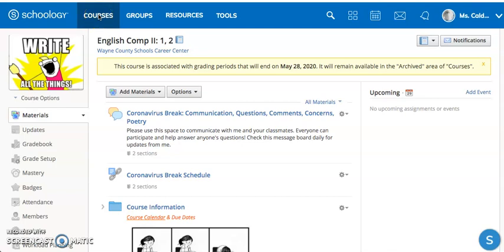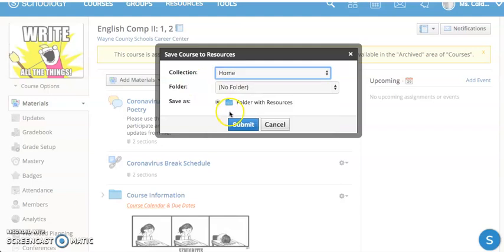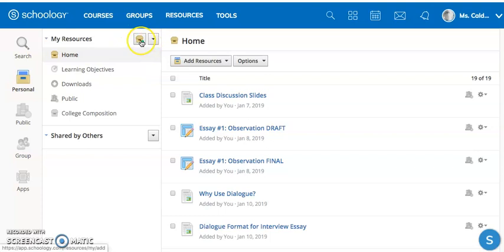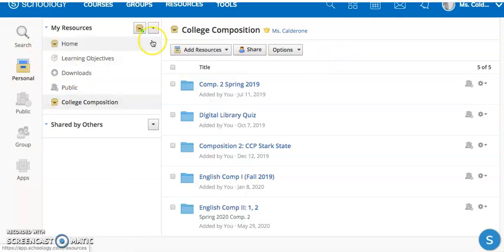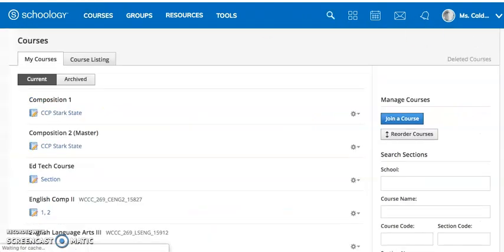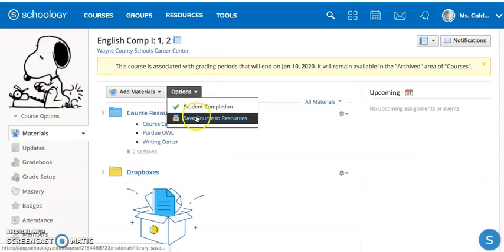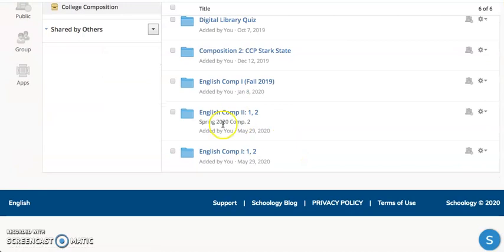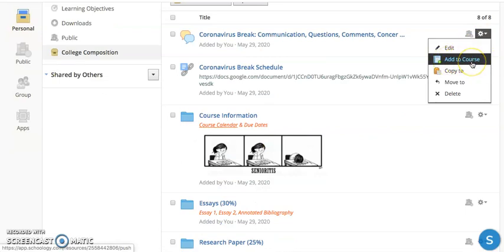Course to Resources Archive